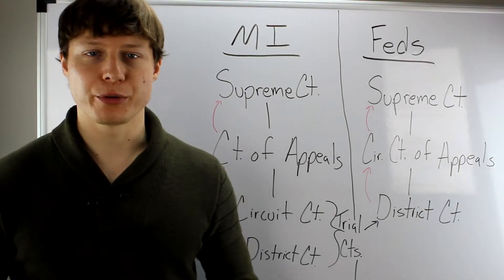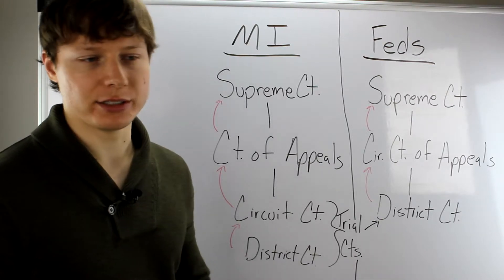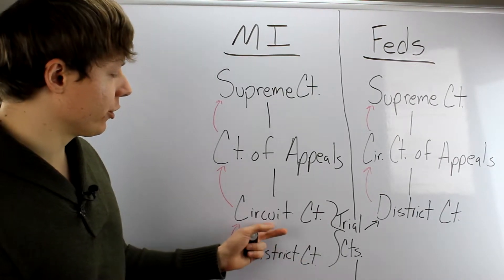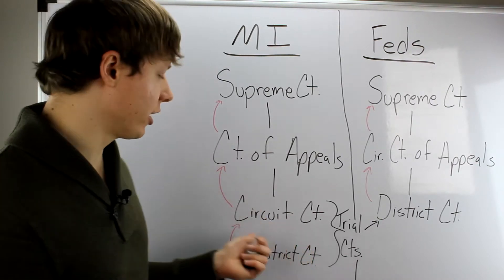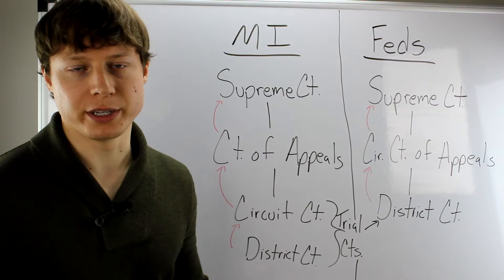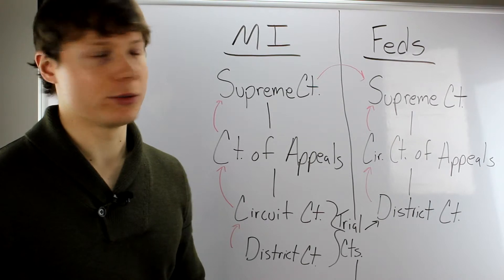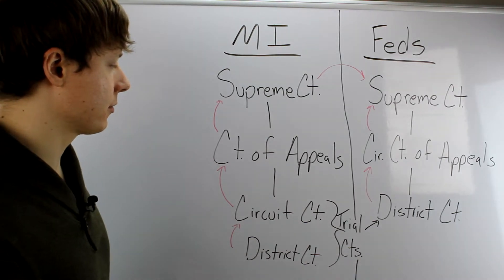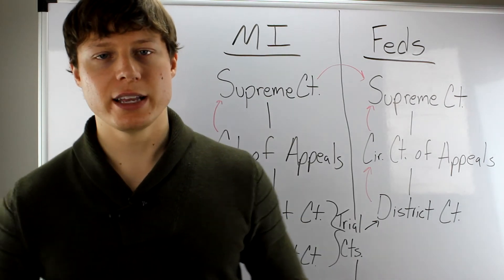What Happens When You Appeal | Learn Michigan Law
The "Learn Michigan Law" series is designed to help people learn about and understand Michigan law.  This series covers the basics on a variety of topics, including: civil law, criminal law, constitutional law, municipal (city and county) law, real property, and wills, trusts, and estate planning.  This series also covers answers to specific questions.